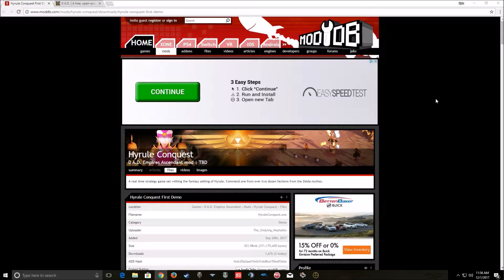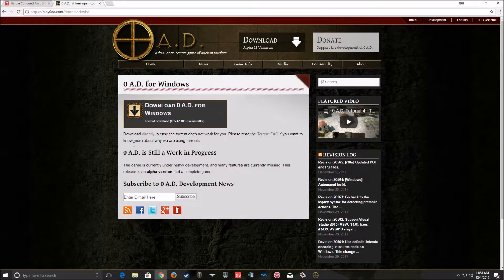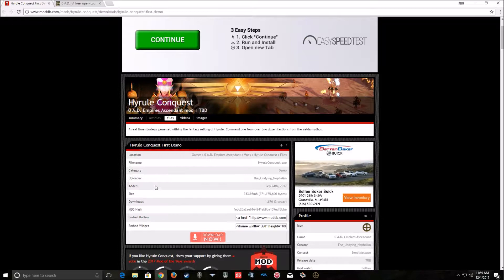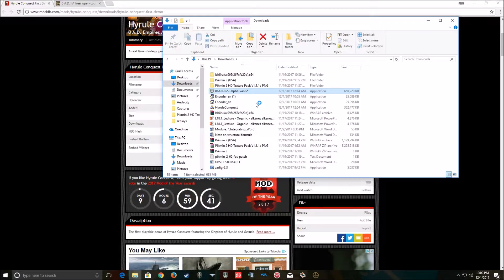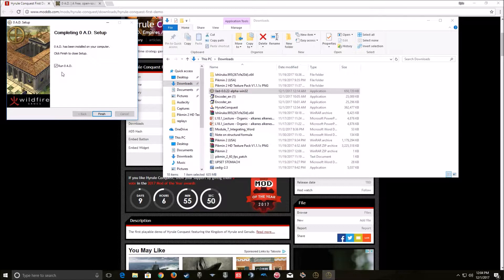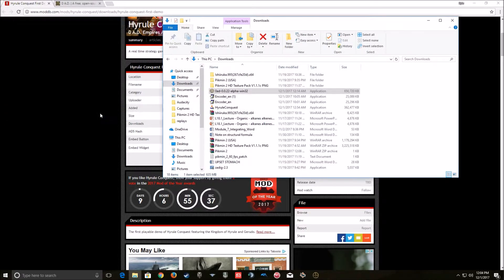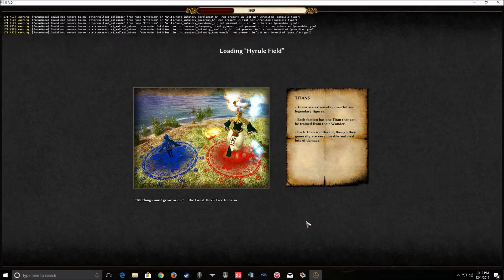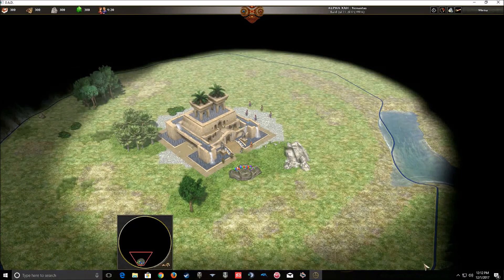Hyrule Conquest: Installation Guide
In this video, we go through the process of dowloading and installing properly Hyrule Conquest. Please discuss any issues in the comment section below.

Thumbnail artwork by UndyingNephalim